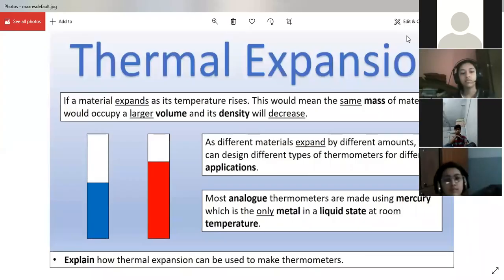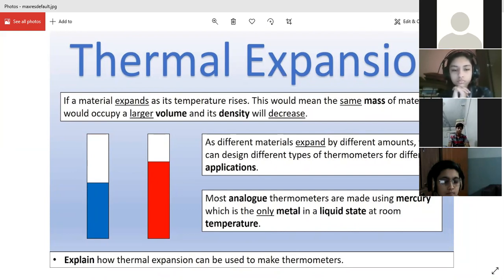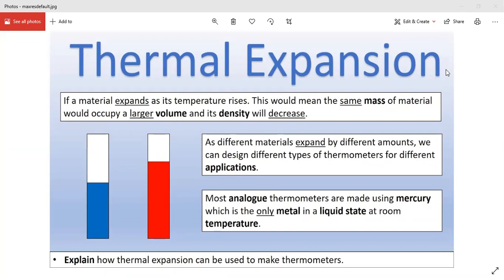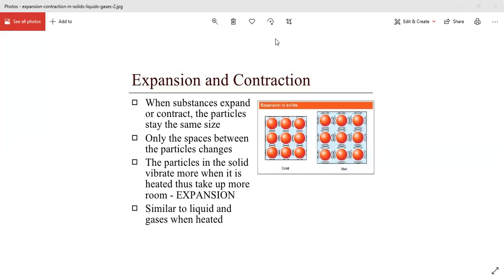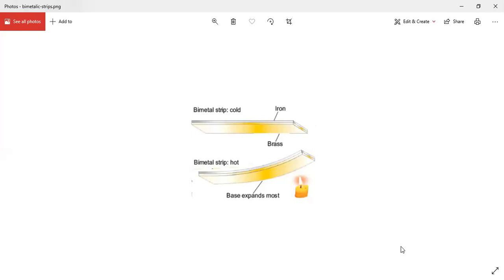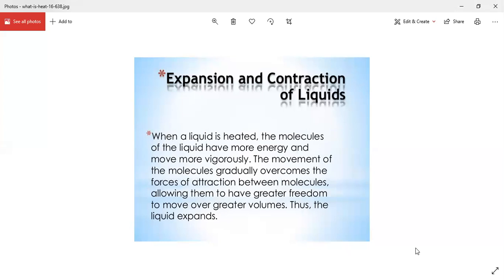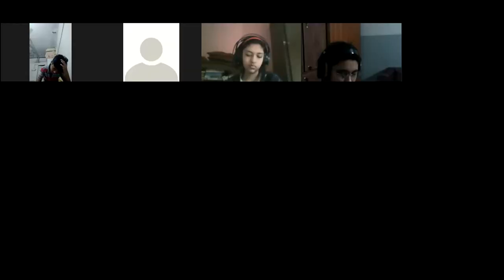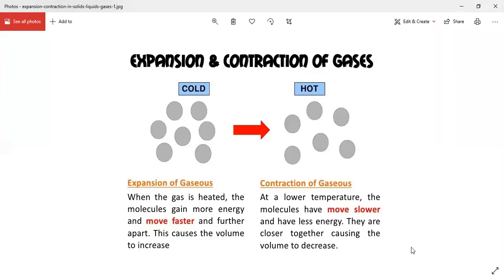Science - Change in volume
Grade 8
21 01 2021